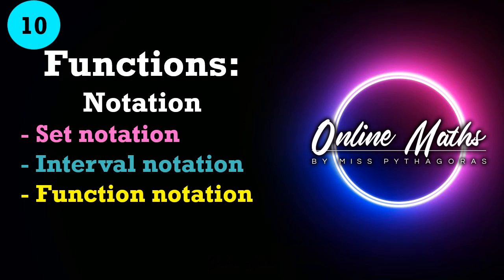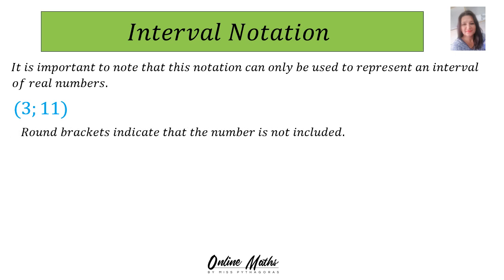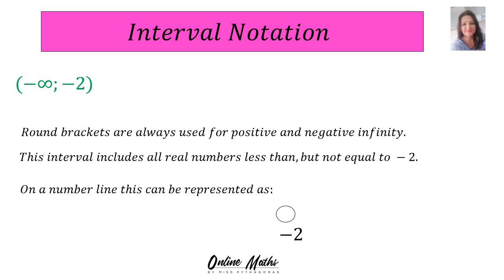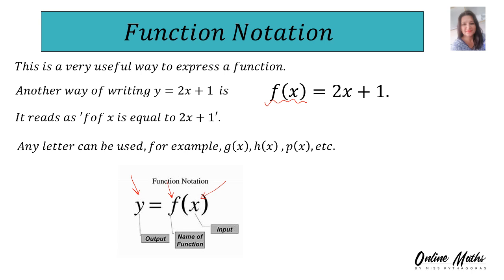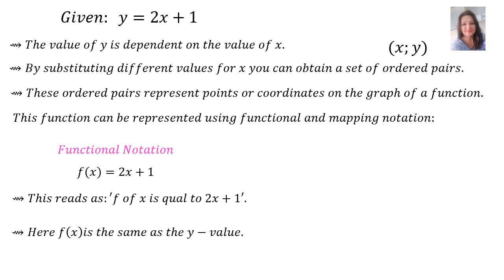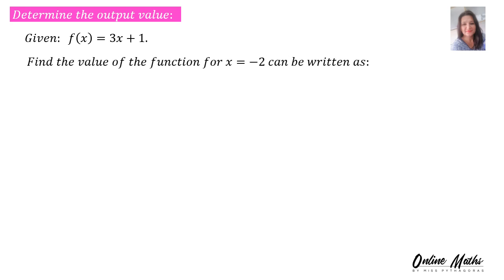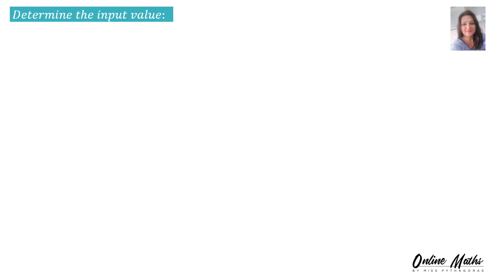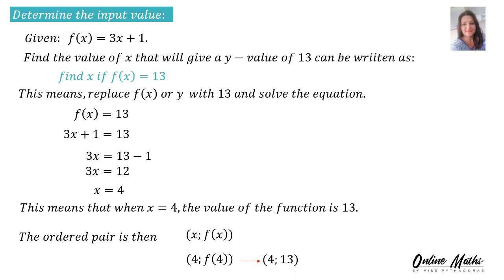Functions Theory Grade10: L2 Function Notation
**In this video I explain the following content:** Notation.

In this Playlist of 4 videos, I will explain all the important concepts and methods which will help you to conquer all Theory on Functions in Paper 1.

The topics that I will explain in this video series are:
-Function notation
-Representation of a function

Please watch all the videos in the Playlist so that you can form a holistic picture of the Functions  chapter in Mathematics.  You are welcome to leave a comment or better yet, tell ALL your friends about Online Maths by Miss Pythagoras!